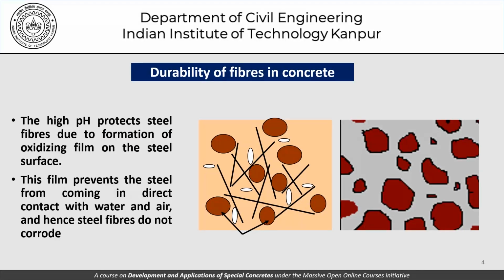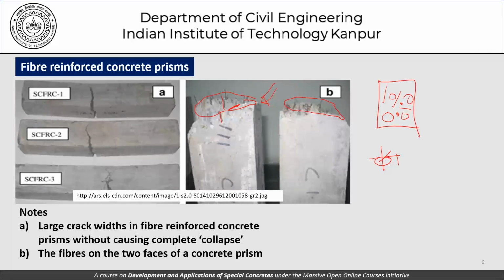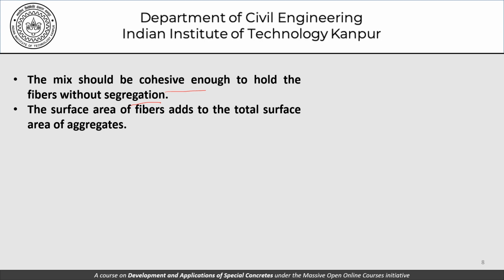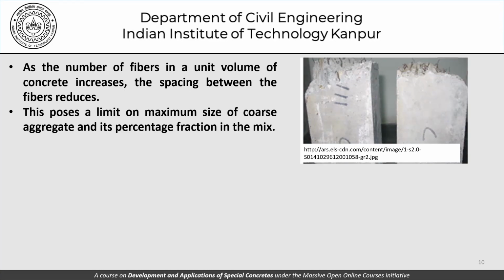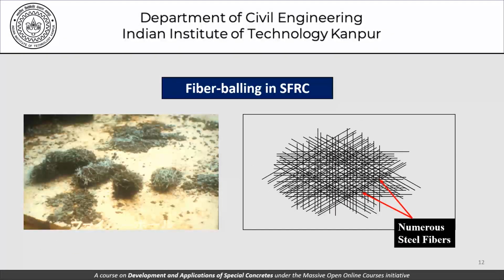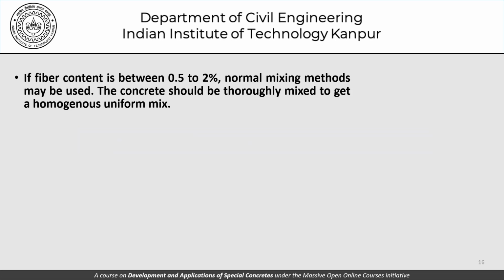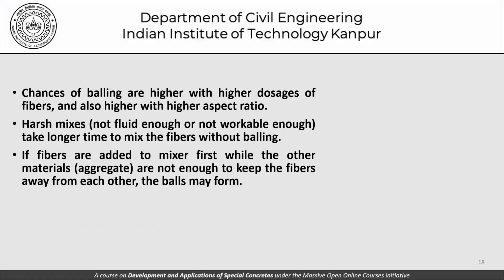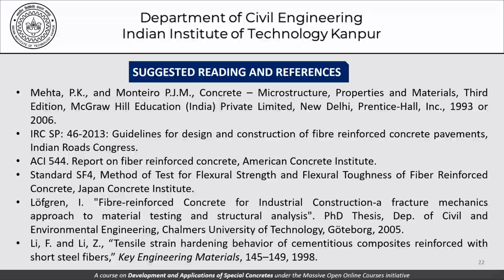noc21-ce19-lec23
fibre-reinforced concrete, flexural cracks, tensile strength, crack elongation and propagation, steel fibre, polyethylene fibre